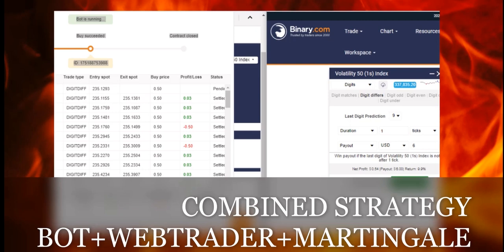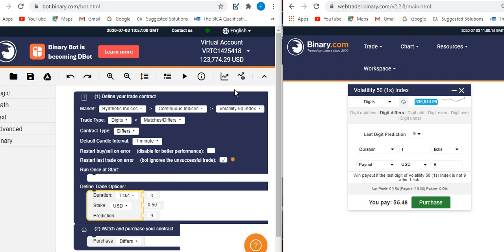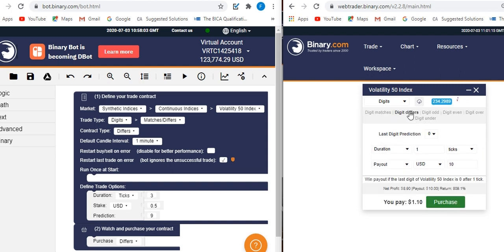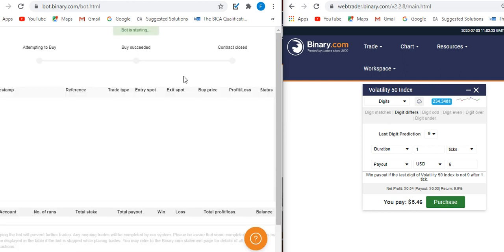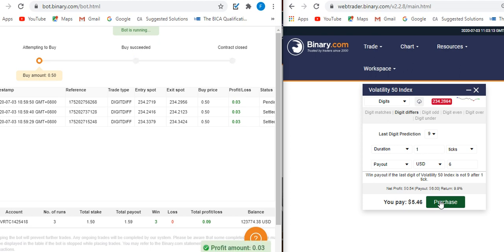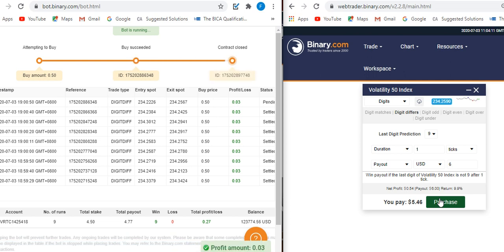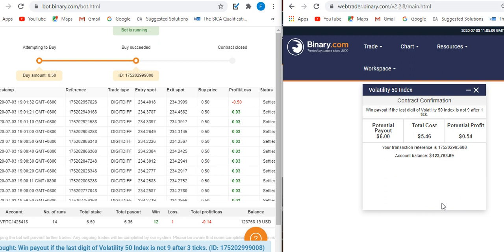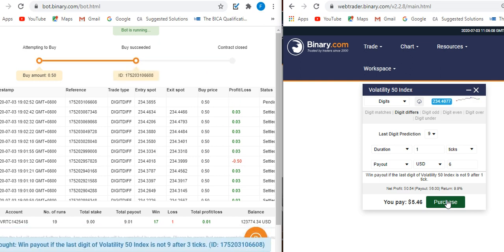BINARY.COM : BOT, WEBTRADER AND MARTINGALE: STRESS FREE TRADE: BEGINNER STRATEGY: DIGIT DIFFER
BINARY.COM:BOT+WEBTRADER+MARTINGALE: HOW I DO STRESS FREE TRADE: BEGINNER STRATEGY

Dear Viewers, this is a most powerful strategy. This is 100% risk Free Strategy .

Happy trading